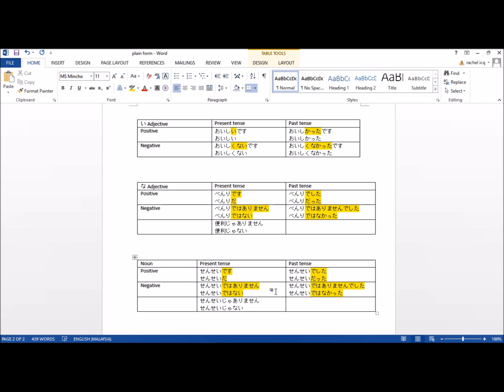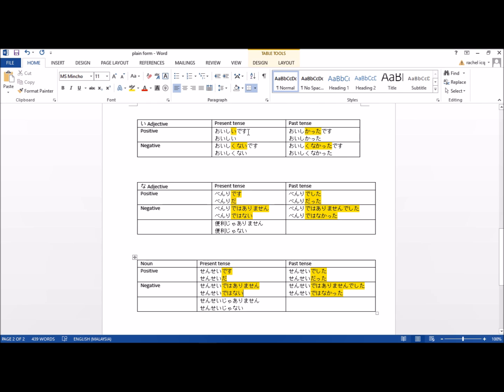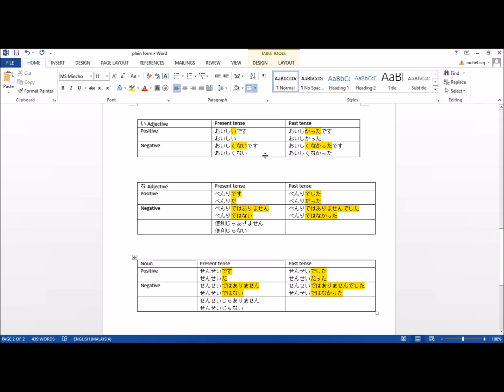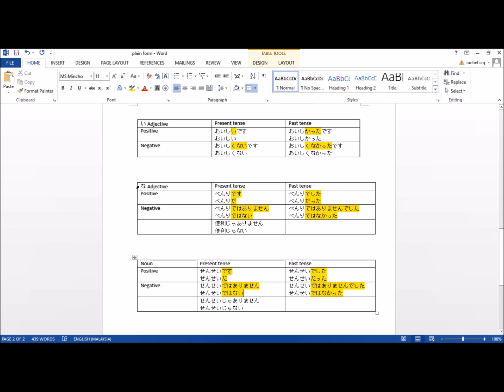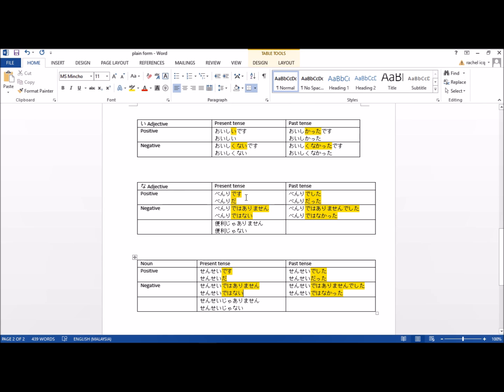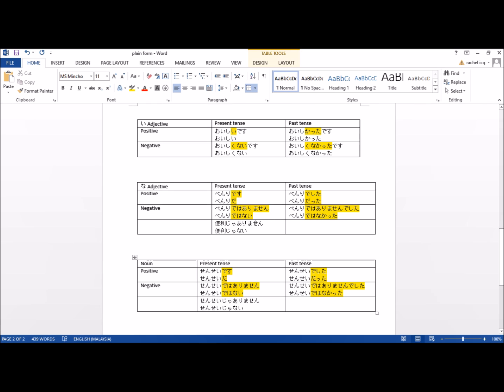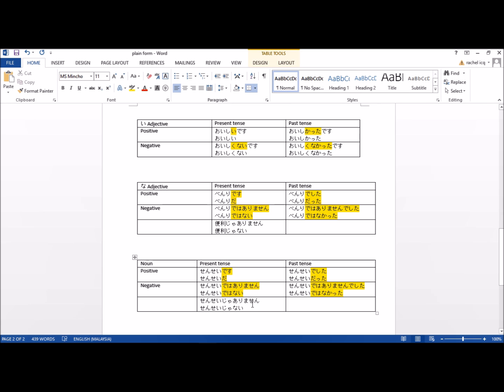plain form 2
Japanese language (JLPT N5) plain form for adjective and noun were explained.

This channel is to help you in learning Japanese Language and Japanese related information.